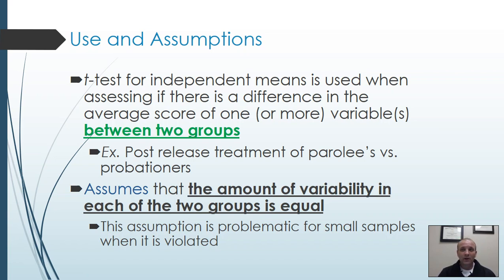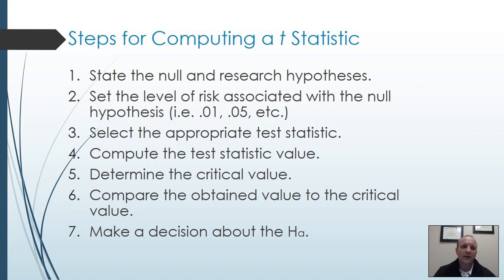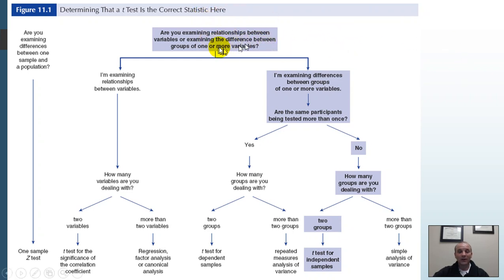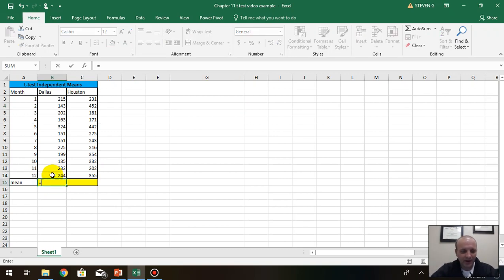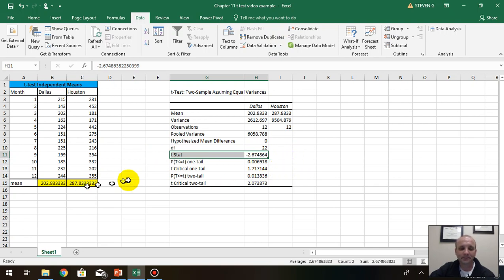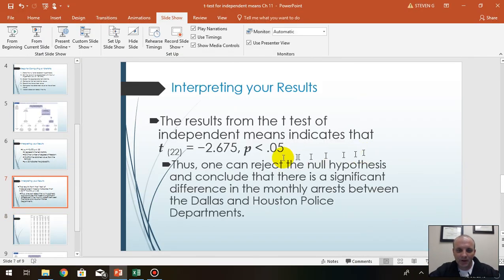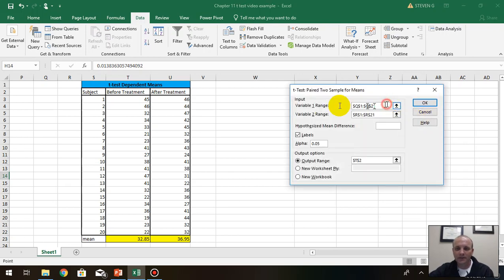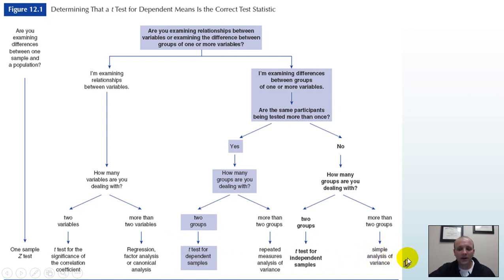t-test in Excel: Independent and Dependent Means